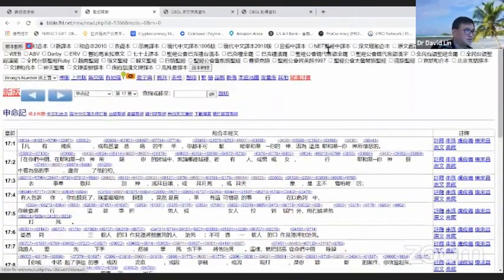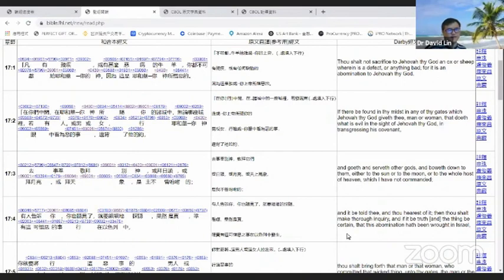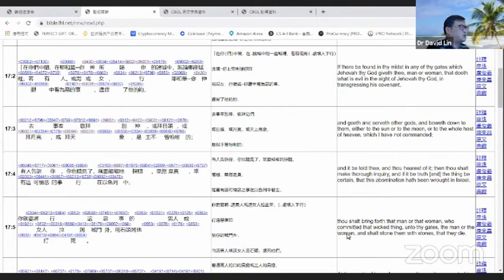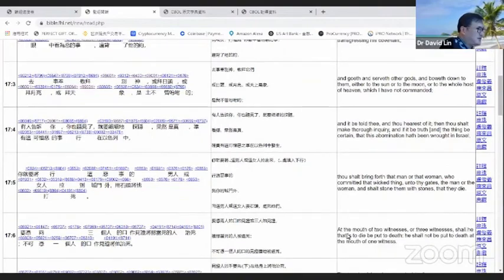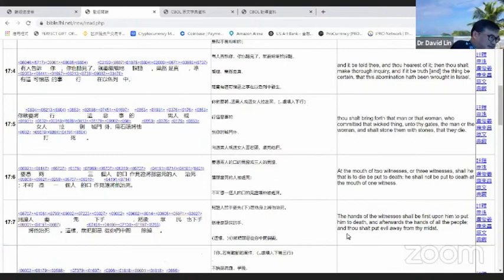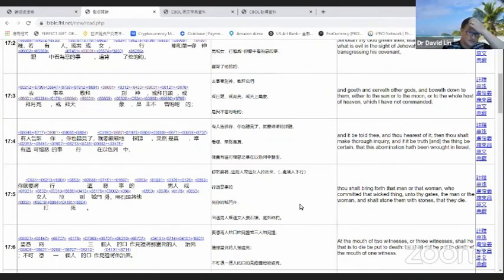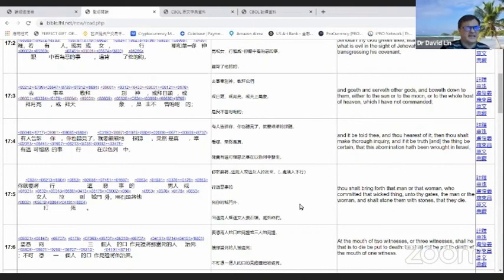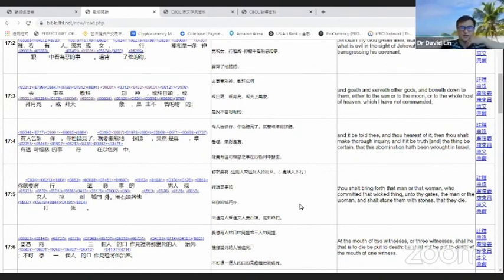申命記第十四章-第十五章 神兒女生活的條例 (5/17/2021)